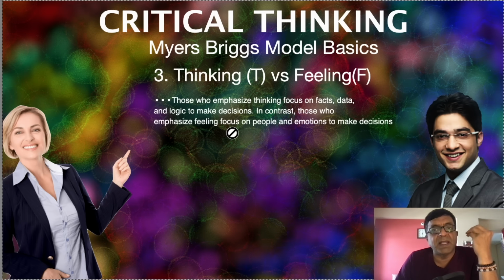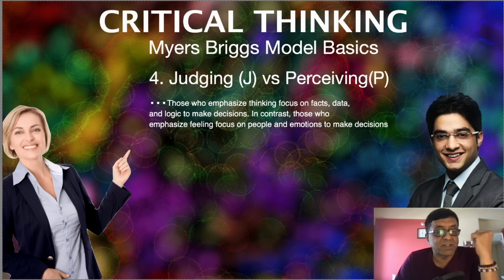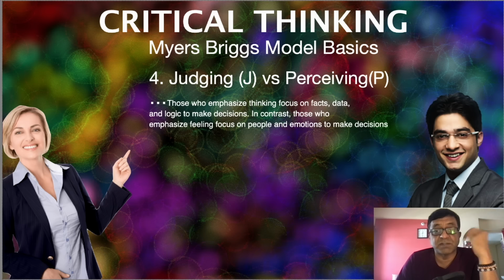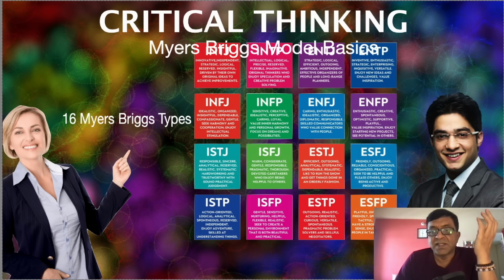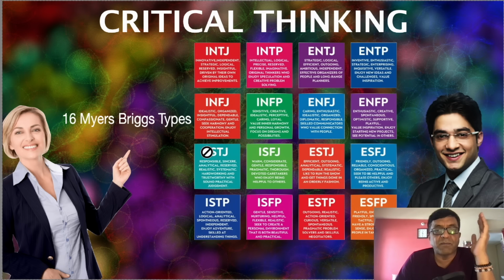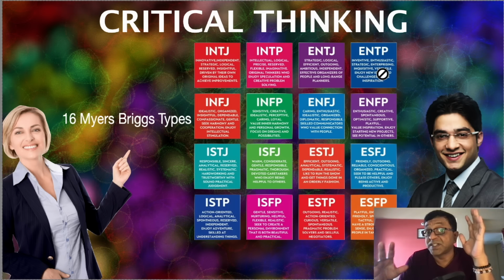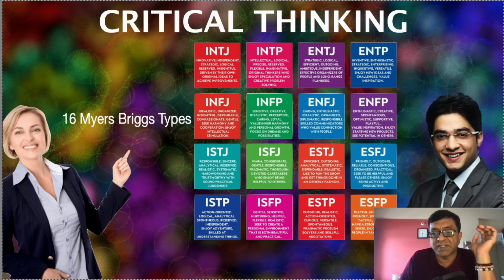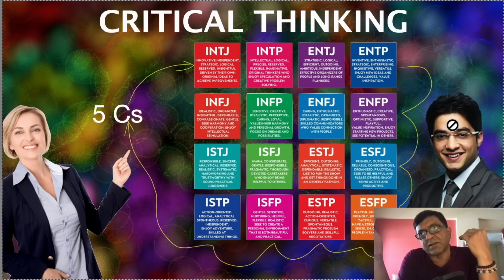The 5C Critical Thinking Model: Rewiring How Leaders and Teams Solve Problems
What if critical thinking was not just a skill—but a way to rewire the brain itself?

In today’s complex world, organizations often try to improve decision-making by teaching tools, frameworks, and analytical techniques. Yet many of these approaches fail to address the deeper challenge:

Human thinking patterns themselves.

This episode explores a powerful framework known as the 5C Critical Thinking Model, designed to transform how individuals approach problem solving, collaboration, and leadership.

Rather than simply teaching new methods, this model aims to reshape the neural pathways behind thinking itself, encouraging individuals to move beyond their fixed cognitive habits.

At the core of the model are the Five C’s of Critical Thinking, a structured intellectual process used in leadership workshops and collaborative problem-solving environments.

The Five C’s Explained

Conceptualizing
This is the stage where participants begin forming ideas and defining concepts. Individuals move beyond immediate assumptions and start exploring broader possibilities.

Cognizing
In this stage, participants become consciously aware of the ideas generated earlier. They process information, reflect on implications, and begin recognizing patterns and meaning.

Comprehending
This step deepens understanding by analyzing how different elements interact within a system. Participants examine the problem from multiple angles to develop a holistic perspective.

Characterizing
Ideas are then shaped into structured frameworks. Participants describe how solutions might function in the real world and how they could be applied practically.

Concluding
Finally, the thinking process leads to actionable conclusions. Decisions are synthesized from logic, emotional intelligence, intuition, and practical reasoning.

But what makes this model unique is how it integrates diverse personality types into the thinking process.

Using the Myers–Briggs personality framework, the workshop brings together all 16 personality types, each contributing a different cognitive approach.

Some participants rely on logical analysis.
Others emphasize empathy and values.
Some focus on tangible details and practical execution.
Others explore patterns, intuition, and future possibilities.

When these different mental models engage with the same problem, the result is a dynamic intellectual environment where ideas evolve far beyond individual limitations.

This process does more than generate solutions.

It activates neuroplasticity, stretching the brain’s natural thinking pathways and encouraging participants to explore perspectives outside their normal personality patterns.

Extroverts begin thinking more like introverts.
Logical thinkers explore emotional intelligence.
Structured planners learn to embrace flexible possibilities.

Over time, this transformation produces individuals capable of holistic reasoning and collaborative leadership.

The most powerful aspect of this model is that the impact extends beyond the workplace.

Because when you change the way a person thinks, the change influences every area of life—professional decisions, personal relationships, leadership style, and long-term vision.

In the future of organizations, leadership will not belong to the loudest voice in the room.

It will belong to teams that think collectively, challenge assumptions, and adapt their thinking continuously.

If you are a leader, coach, sociologist, educator, or corporate trainer interested in critical thinking, leadership psychology, and the future of collaborative intelligence, this episode offers a powerful framework to rethink how humans solve problems together.